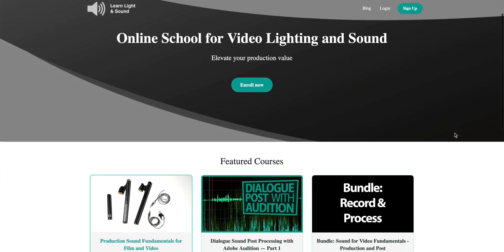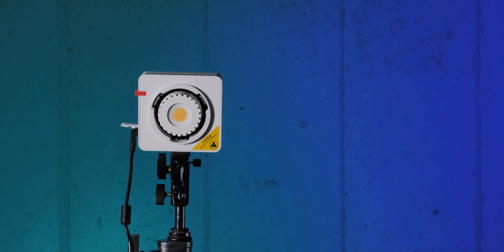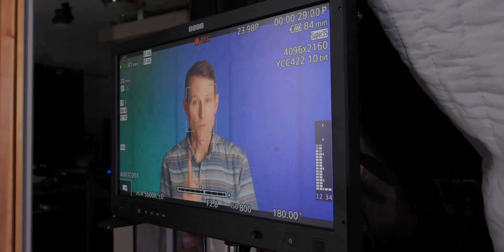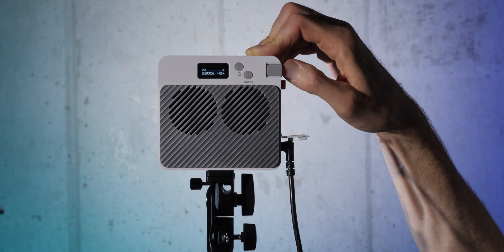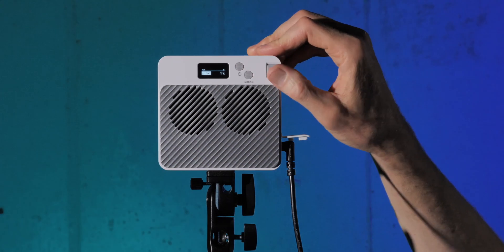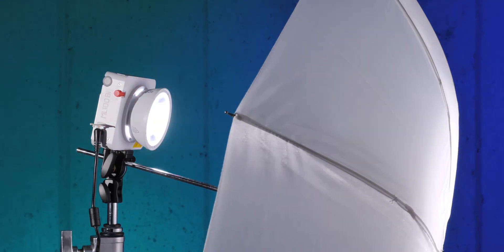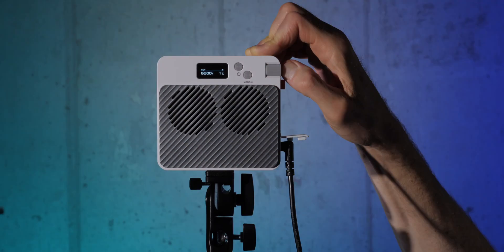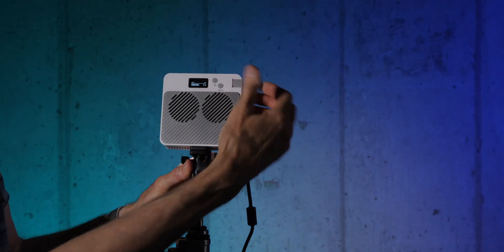Tiny but mighty video light - Godox ML100Bi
Our educational courses can be found at school.learnlightandsound.com!

In this episode we have a look at the Godox ML100Bi LED light! This tiny bicolor LED light measures less than a foot square, has its own custom fresnel lens, and can be powered via USB. It’s ideal for creators working in all kinds of small– or bigger!– spaces. In this video we’ll try out the ML100Bi in our lighting design, test its color quality, and walk through each of its more noteworthy features. Let’s take a closer look!

- Godox ML100Bi Point-Source LED Light — Amazon, B&H

Some of my other studio gear:

- Earthworks ETHOS microphone — B&H, Sweetwater, Amazon

Index
00:00 Please buy our courses!
00:37 What is it?
01:34 Fresnel lens
01:42 This episode’s setup
02:28 Fans
02:47 Photometrics
03:28 Onboard effects
03:37 App control
03:51 Pricing and warranty
03:57 NOT a Bowens mount
04:44 Color quality
05:45 No fan settings
06:18 Summary